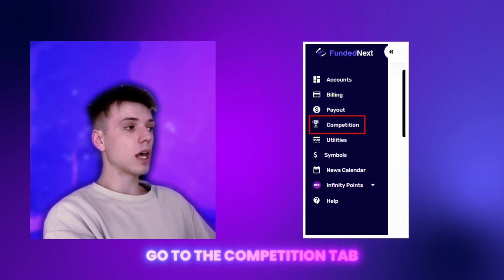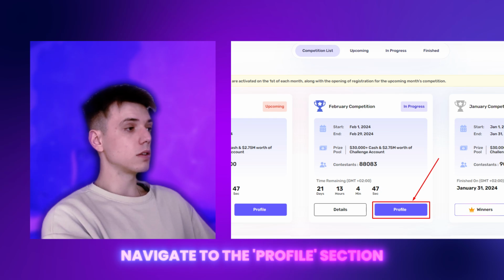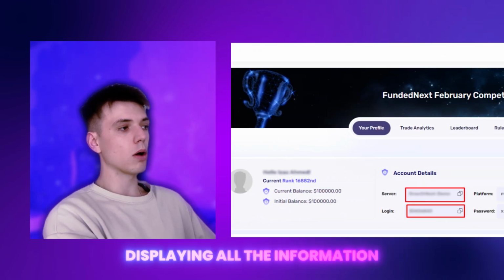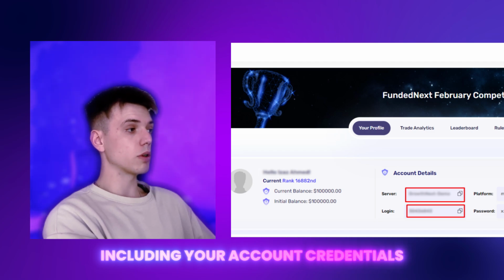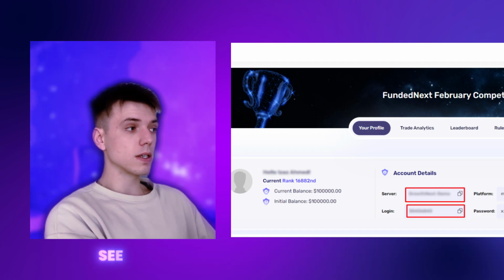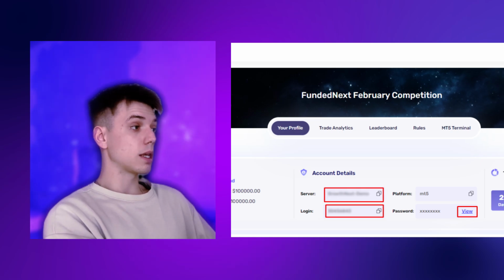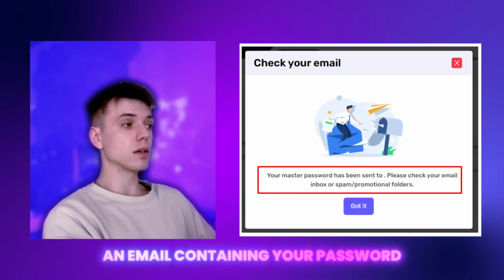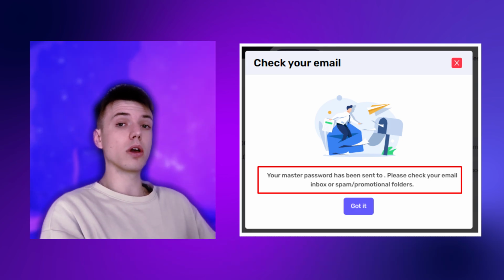Get Your Free FundedNext Competition Account Today! | Prop Trading Explained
Unlock your trading potential with this comprehensive tutorial on how to access your FundedNext free competition account credentials. Ideal for traders of all levels, this video will guide you through each step of the process, from finding the competition tab to receiving your password. Equip yourself with the knowledge to successfully navigate the FundedNext environment and make the most of our trading platform.